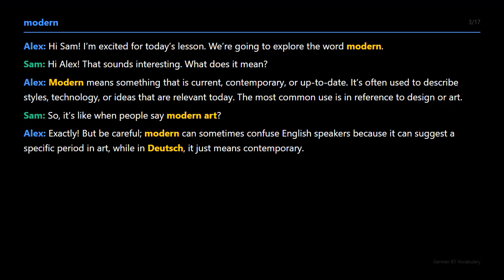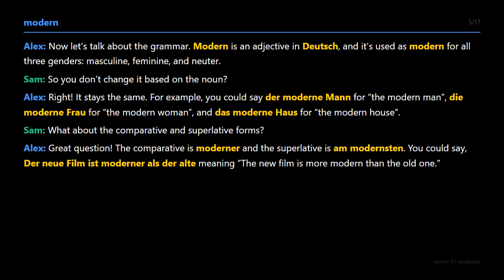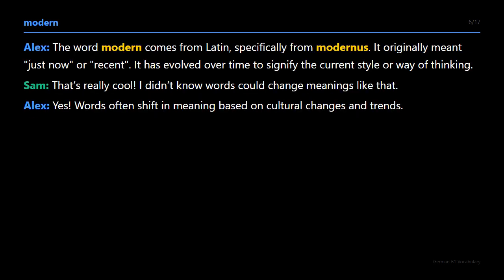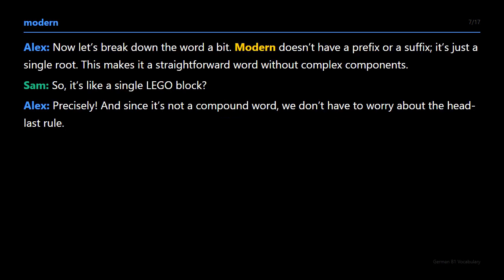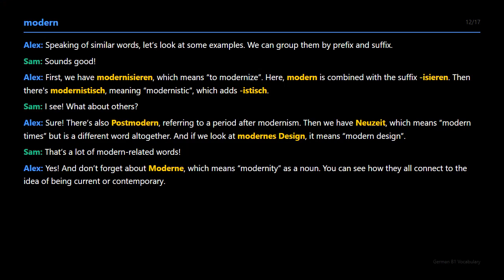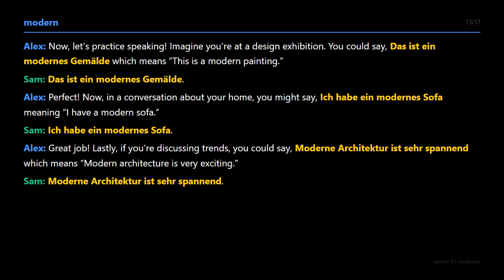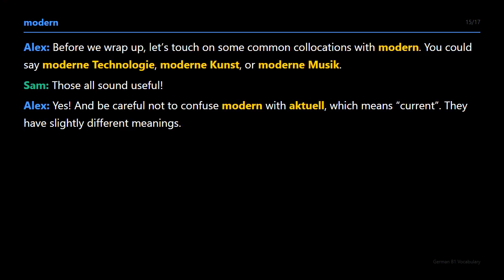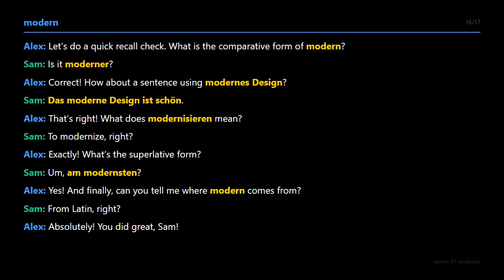German Word: modern — contemporary | B1 Vocabulary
Unlock the meaning of the word «modern» and discover why it matters! Once you see this video, you will never forget this word. Ever.

In this lesson, we'll take a deep dive into the word «modern» through a natural conversation between Alex the teacher and Sam the learner. This is not just another flashcard lesson; it's an immersive experience that helps you understand the word deeply.

In this video you will learn:
- The meaning of «modern» and its relevance in today’s context
- Its grammatical usage as an adjective for all genders
- The comparative and superlative forms: «moderner» and «am modernsten»
- The Latin roots and evolution of the word
- Common mistakes and cultural nuances associated with «modern»

Why ScientificGermanVocabulary?
- We cover the full B1 Goethe-Zertifikat vocabulary scientifically